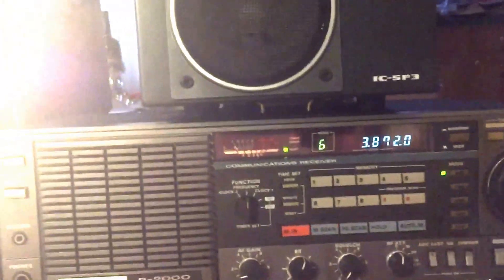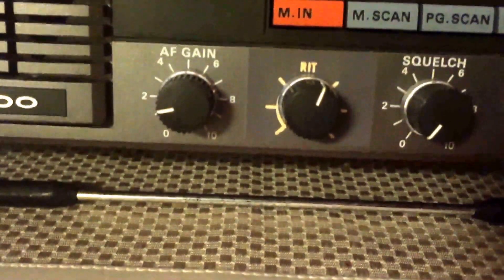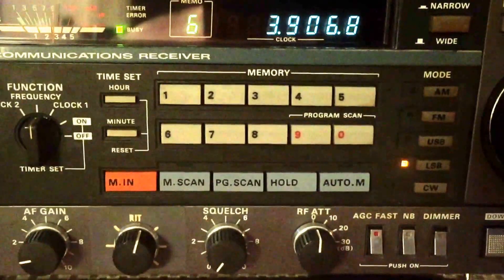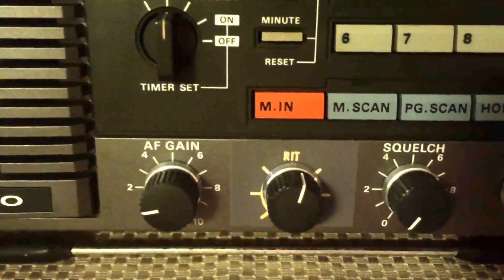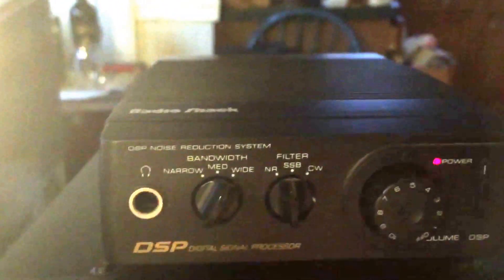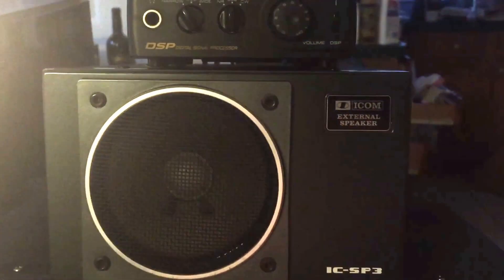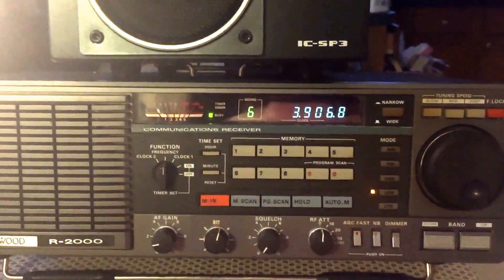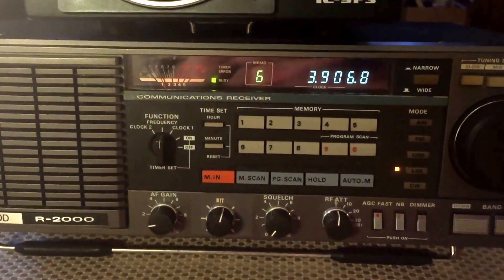Kenwood R-2000 Update- Mods, External Speaker, and DSP!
Figuring out the R-2000's RIT mod, adding an external speaker and DSP, and more thoughts on this exceptional radio made by Kenwood.